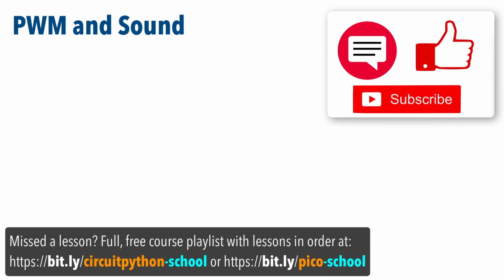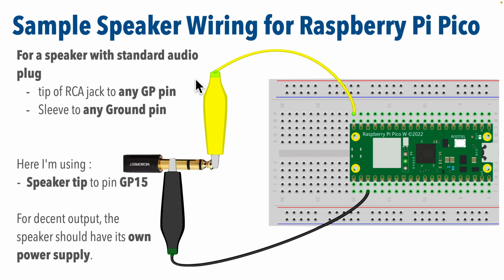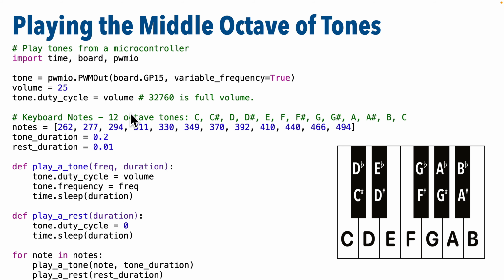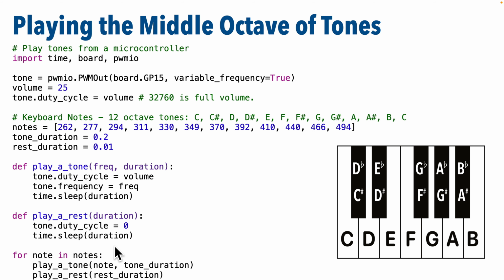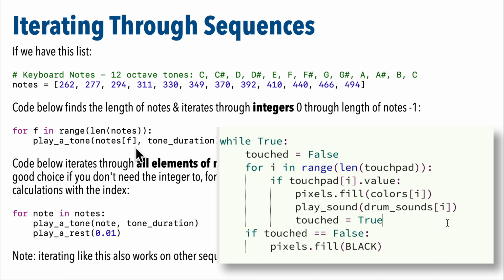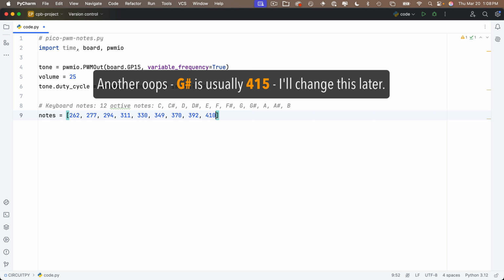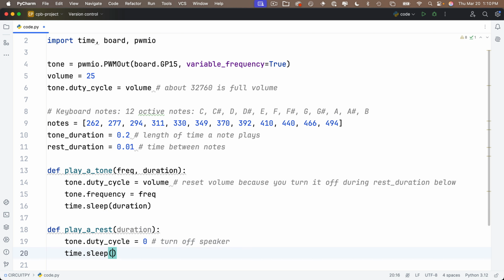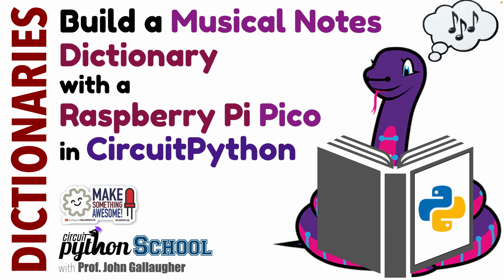Playing Musical Notes on a Raspberry Pi Pico with PWM Audio (CircuitPython School)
Make Beeps & Boops! Learn to use PWMOut in CircuitPython to play musical notes on your Raspberry Pi Pico and Pico W. We'll vary frequency, duty_cycle (to control volume), and learn new concepts, including how to iterate through sequences.
Part of Prof. John Gallaugher's beginner-friendly Physical Computing course.